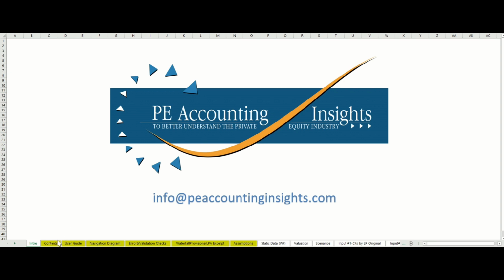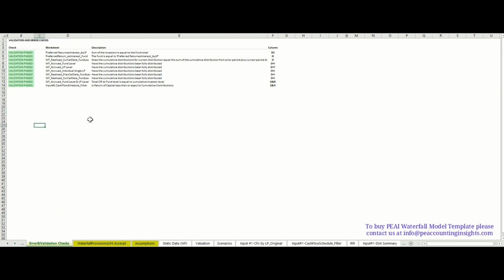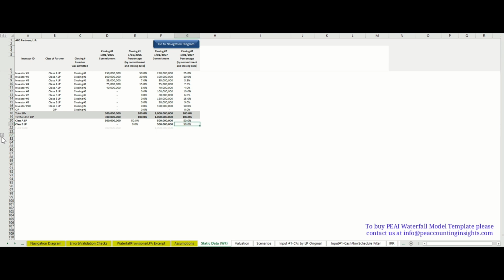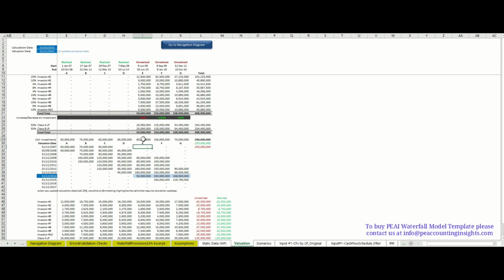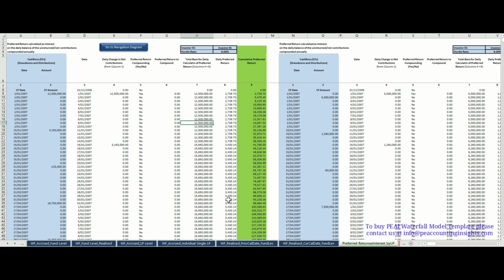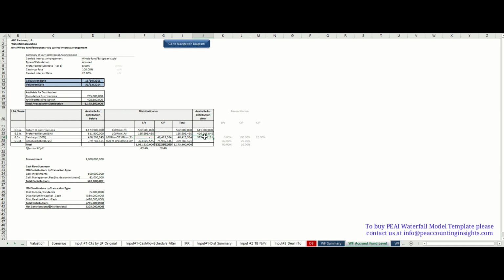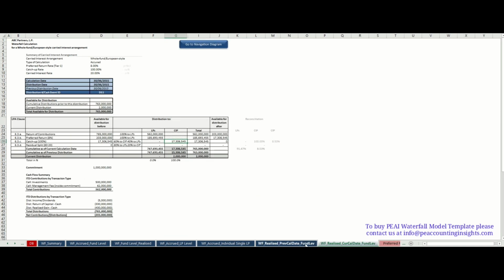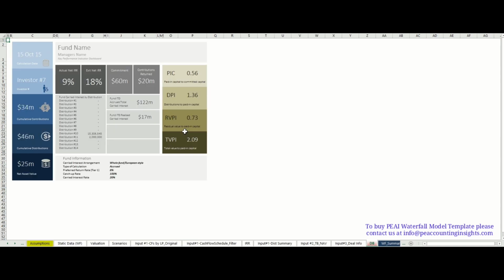Carried Interest | PEAI Waterfall Model Template Demo 1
PE Accounting Insights presents our carried interest model. We run through the model and showcase some of its key features.